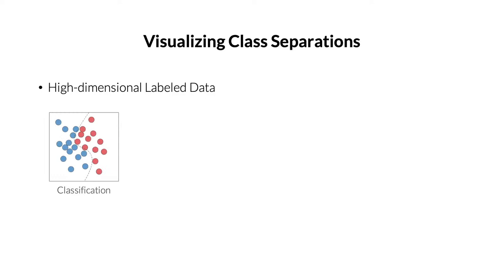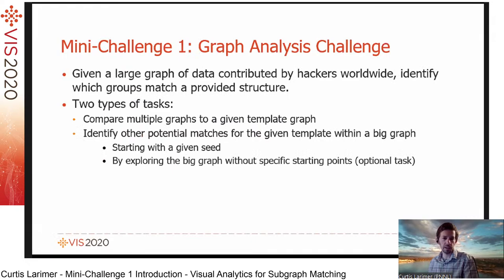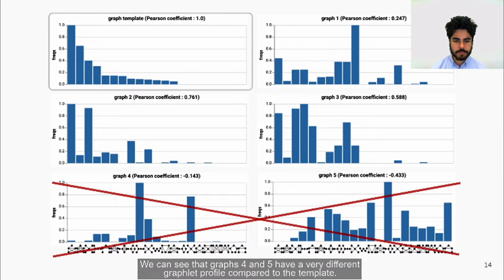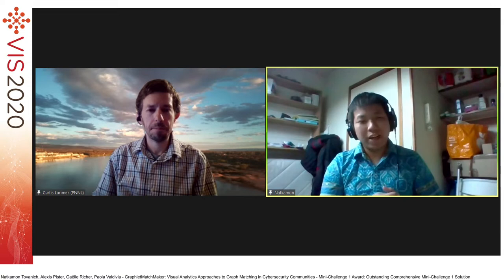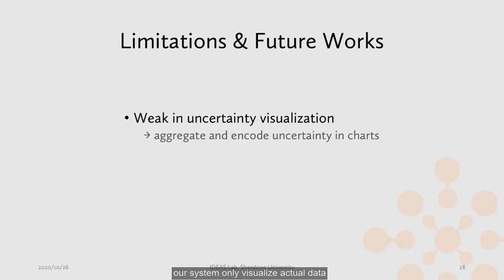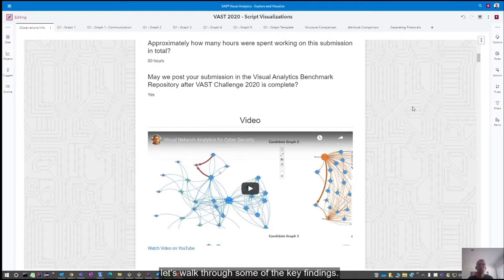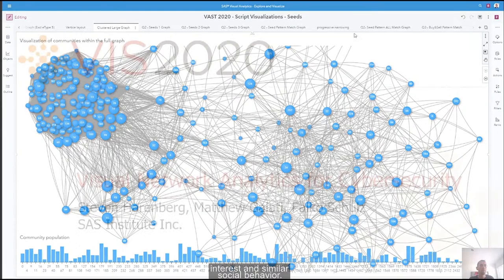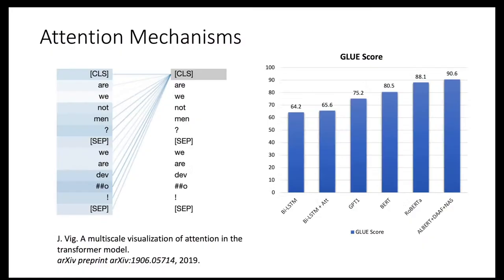VIS 2020: VAST Challenge - Session 2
Session start: Mon Oct 26 10:00 UTC-06:00
Session end: Mon Oct 26 11:30 UTC-06:00
Session Chair(s): Curtis Larimer
    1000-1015: Mini-Challenge 1 Introduction - Visual Analytics for Subgraph Matching by Curtis Larimer
    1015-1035: GraphletMatchMaker: Visual Analytics Approaches to Graph Matching in Cybersecurity Communities - Mini-Challenge 1 Award: Outstanding Comprehensive Mini-Challenge 1 Solution by Natkamon Tovanich, Alexis Pister, Gaëlle Richer, Paola Valdivia.
    Presented by Natkamon Tovanich, Alexis Pister, Gaëlle Richer, Paola Valdivia
    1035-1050: CA2: Cyber Attacks Analytics - Shandong University - Mini-Challenge 1 Honorable Mention: Streamlined Analysis Process by Luyu Cheng, Bairui Su, Yumeng Xue, Xiaoyu Liu, Yunhai Wang.
    Presented by Luyu Cheng
    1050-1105: Somewraps - Something with Graphs: Visual Analytics of Network Data - University of Konstanz - Mini-Challenge 1 Honorable Mention: Custom Tool Supporting Visual Comparison by David Englert, Pablo Martinez Blasco, Eren Cakmak, Udo Schlegel, Juri Buchmüller, Daniel A. Keim.
    Presented by David Englert
    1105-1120: Visual Network Analytics for Cyber Security - SAS Institute - Mini-Challenge 1 Honorable Mention: Clear Articulation of Analytical Process by Steven Harenberg, Matthew Galati, Falko Schulz.
    Presented by Falko Schulz
    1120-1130: Feedback Session by All